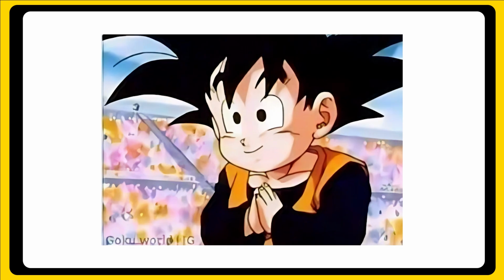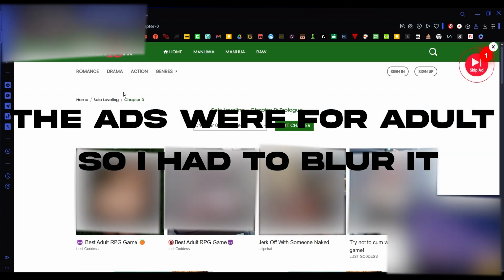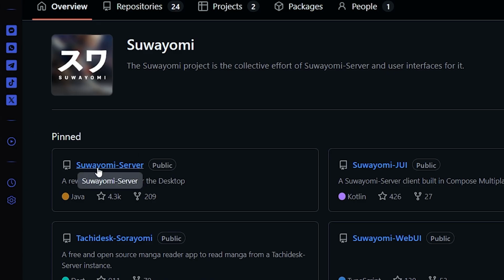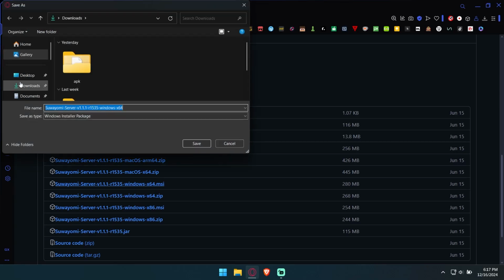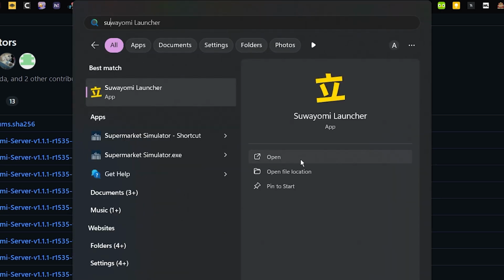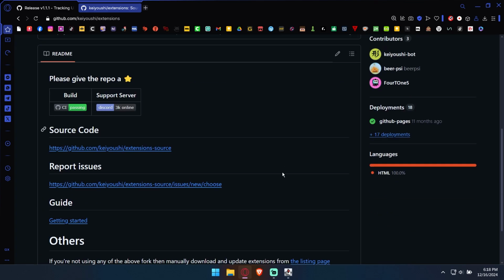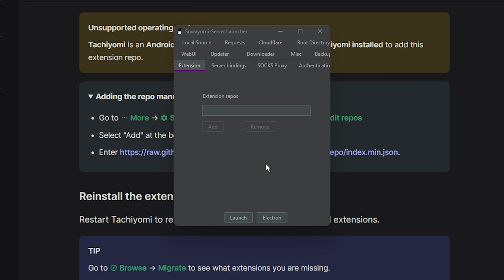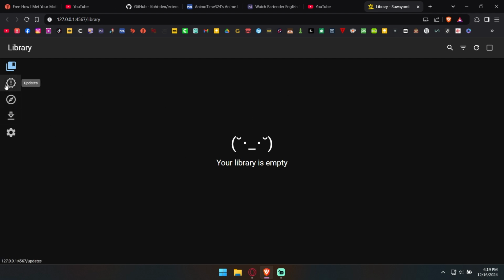Manga Reading Software For PC | Same Like Tachiyomi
Thank Your For Watching 💖🌹 @yvnglean1

If you have any issue than comment down!!